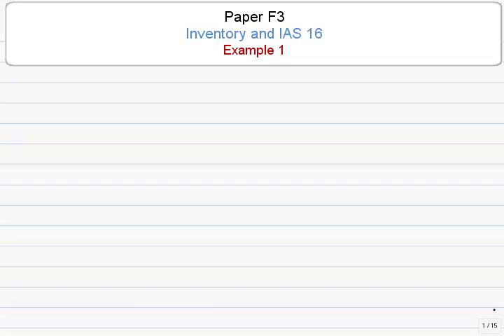ACCA F3 Inventory and IAS 16 Examples 1-3